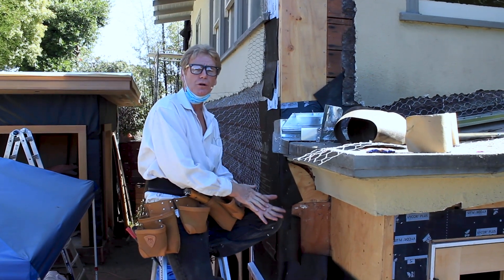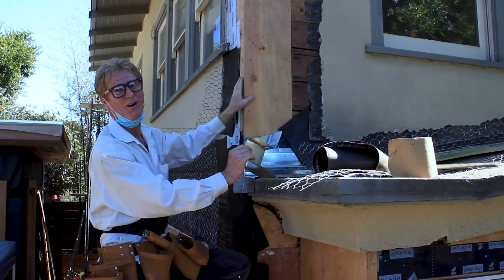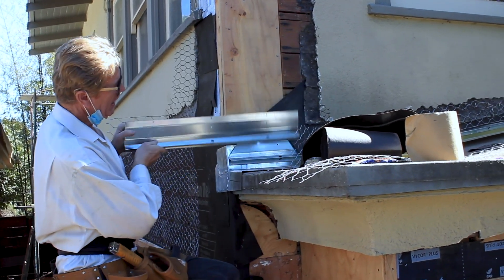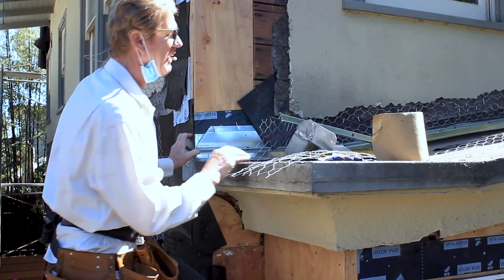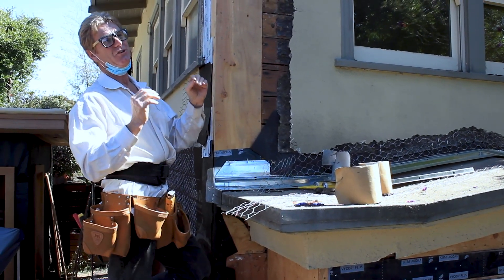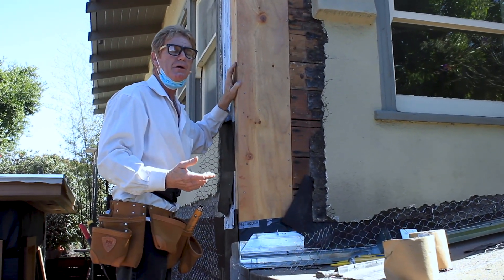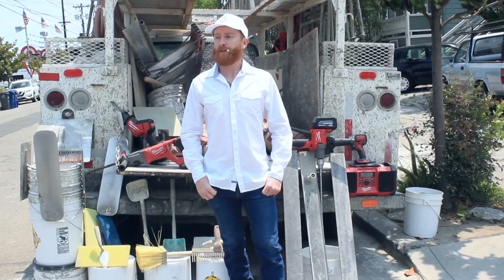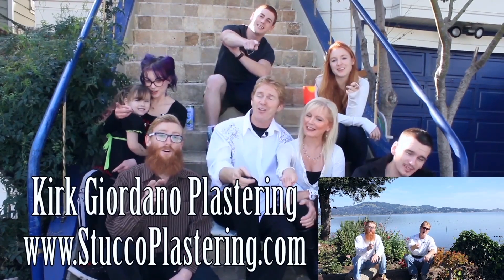Stucco roof-to-wall flashing, metal saddles.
Learn the importance of stucco roof-to-wall flashing caulking all the penetrations.
Metal saddles for the waterproofing of a roof to a wall.

This video explains the importance of roof flashing saddles necessary for stucco longevity.
 Understanding stucco saddles roof-to-wall metal flashing could save you a fortune in dry rot repairs.

This video also shows an alternative to having metal saddles fabricated to protect your number 1 investment.
 You name it, we have done it.

In this video, we explain why these areas with no saddles failed to stop the rainwater. Sure, caulking is great, but it is not permanent unless you add metals, thick peel, and sticks.
 Is it necessary to Calk all the stucco penetrations? You betcha; it’s super important.

 Thus, if you have roofs next to stucco walls, take notes, or the rainwater will eventually penetrate this area and cause rot, leading to various problems you’re witnessing in this video.
In the video, you can only see two failed areas where the rainwater did its job and created wood rot; four saddles were needed.

As a licensed plastering contractor, I have replaced as many as thirty similar situations in my day.
Help put me out of work, install these roofs to wall saddles, and keep the rainwater flowing down your walls, not filling them up with water.